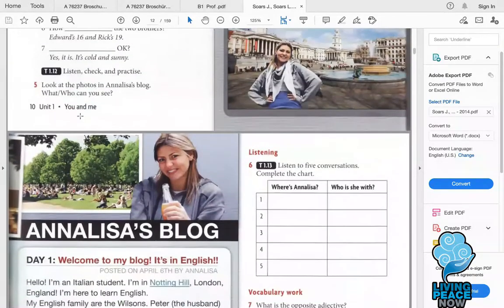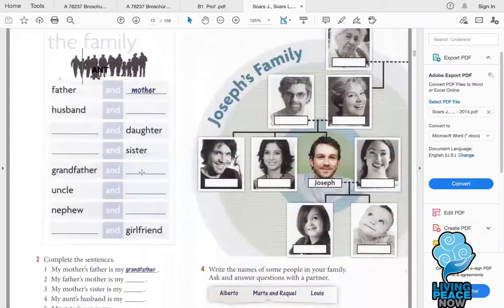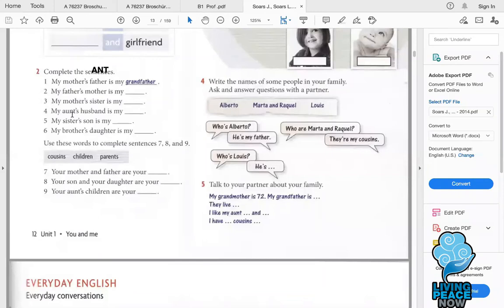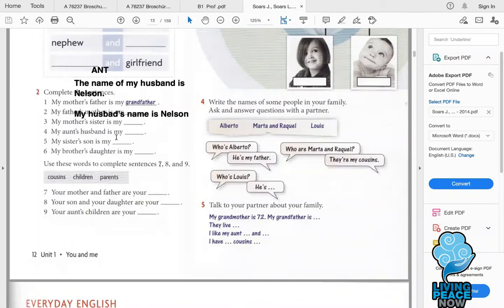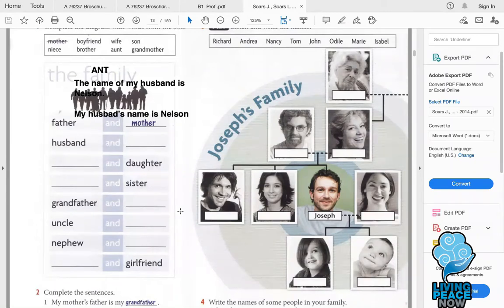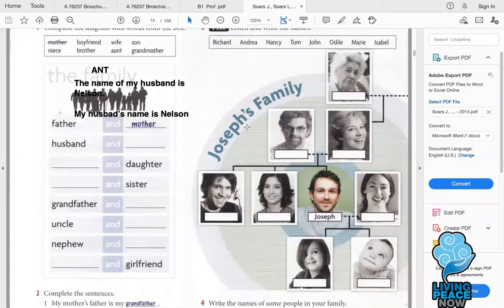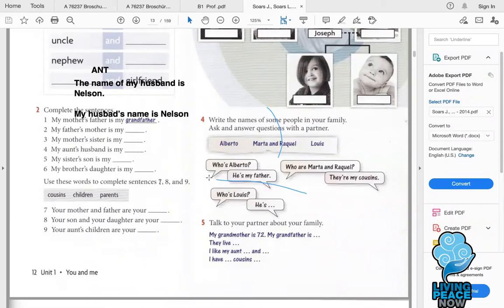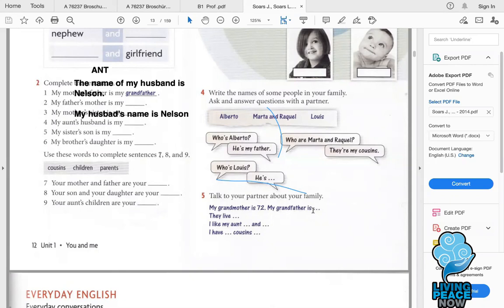English Class with Sabrina Traidia - New Beginnings - April 2021 - Lesson 1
Level : Elementary.

Niveau : Elémentaire.

Book: New Headway, 4th edition.

Livre: New Headway, 4ieme édition.
Image Source:  Free-Photos from Pixabay